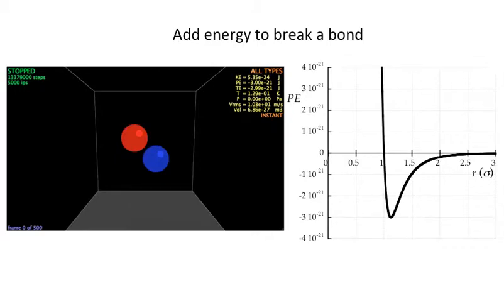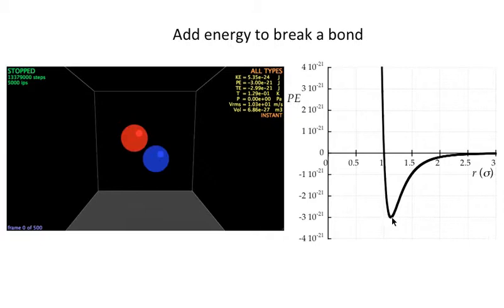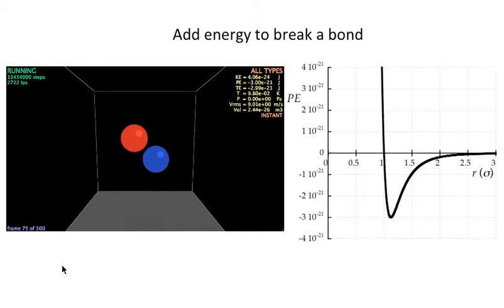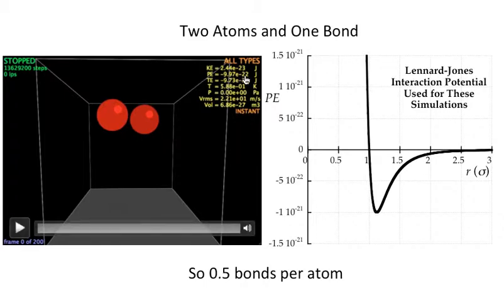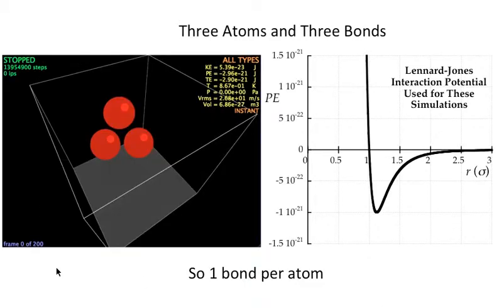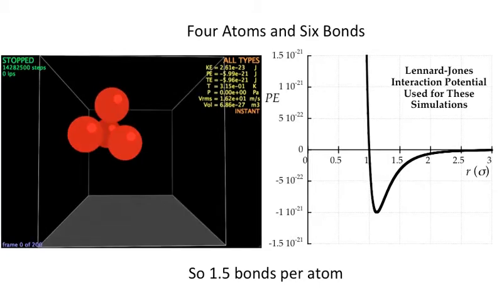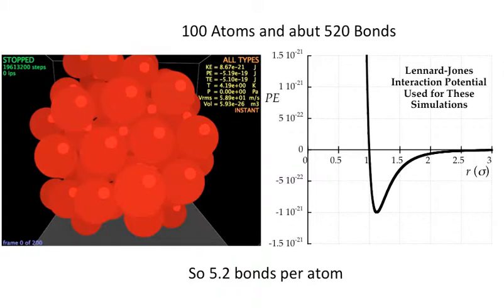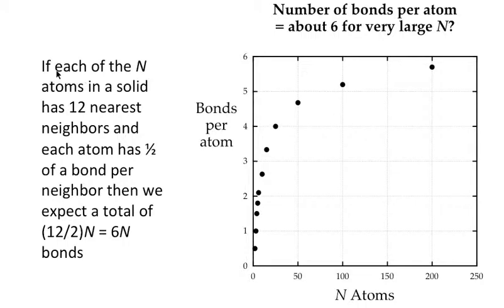Model For Bond Energy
Simulation of groups of atoms bound by Lennard-Jones potentials.  Idea of "bond energy" of these bound sets of atoms.